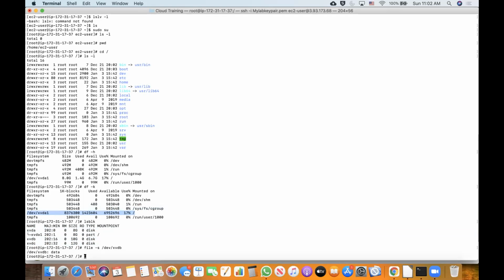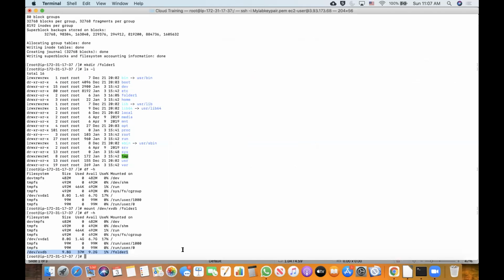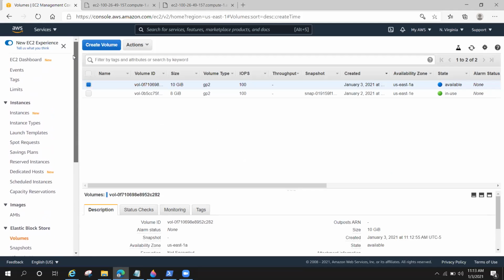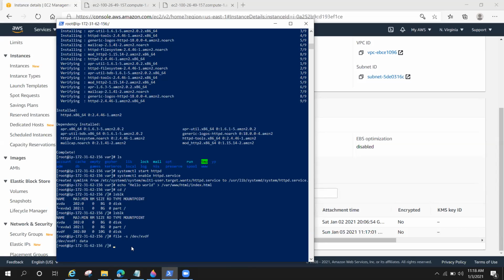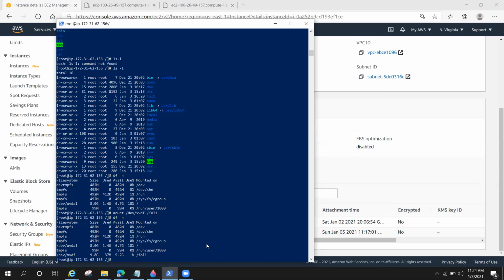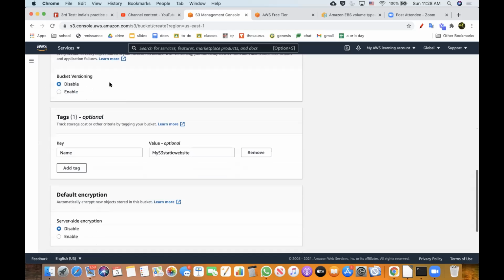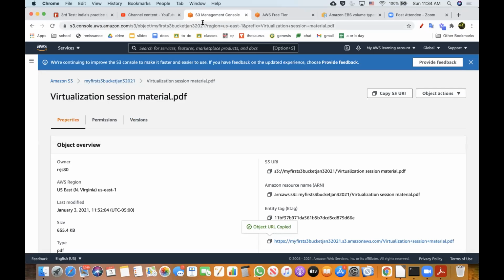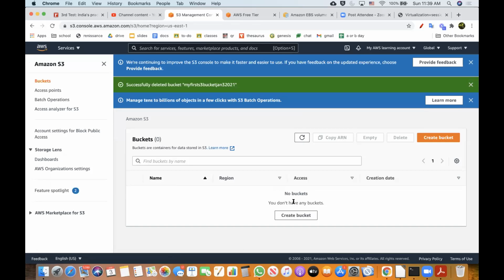Storage Lab - EBS and S3